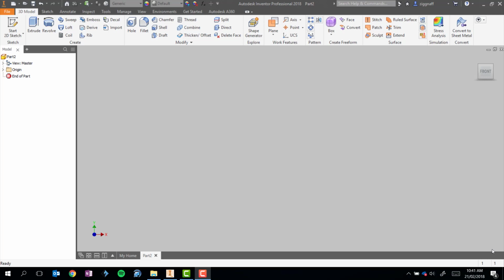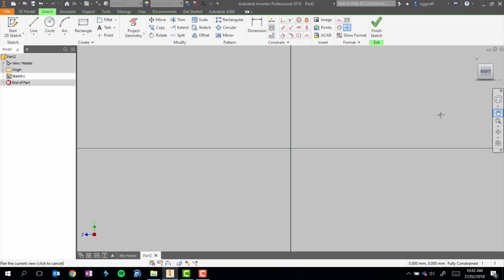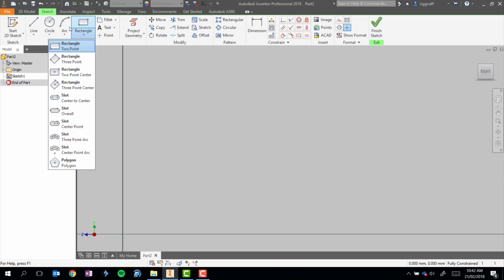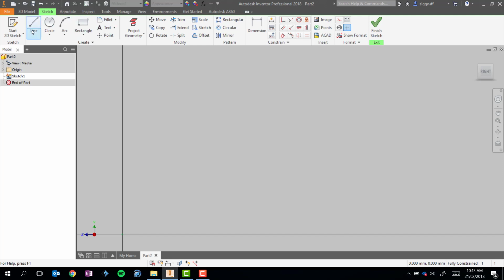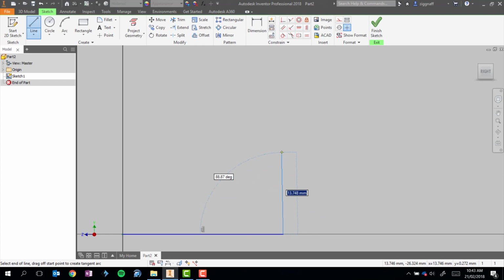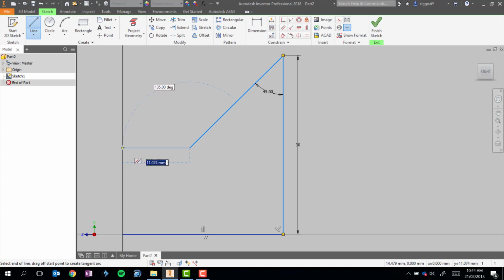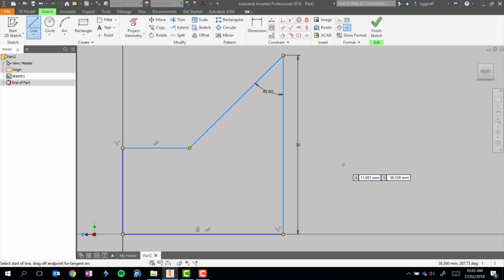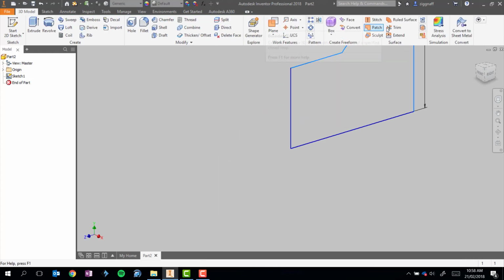Inventor 3 - Sketching parts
This video shows how to use the Sketching tools to create a part that can be extruded